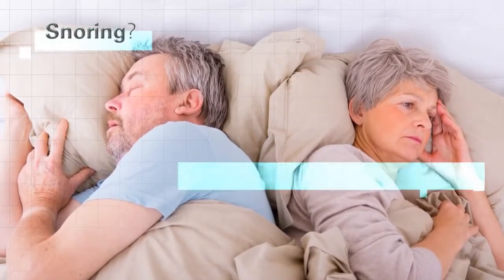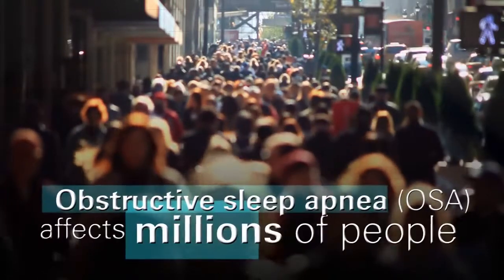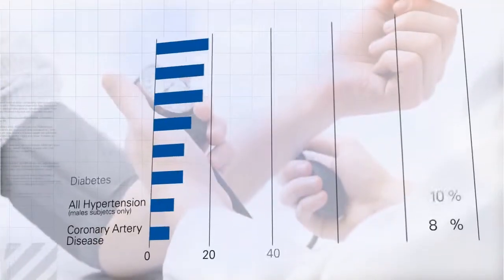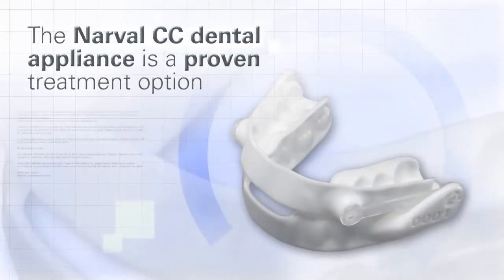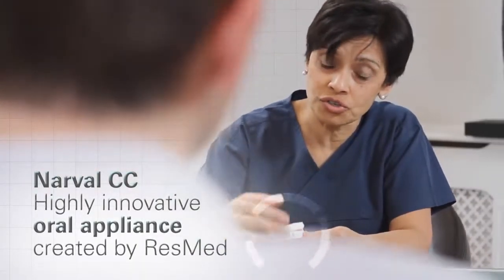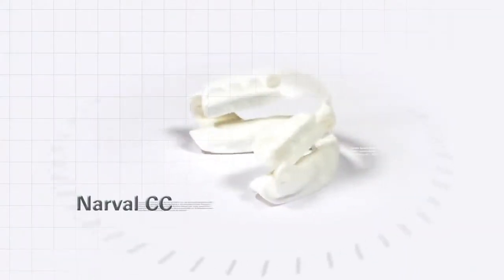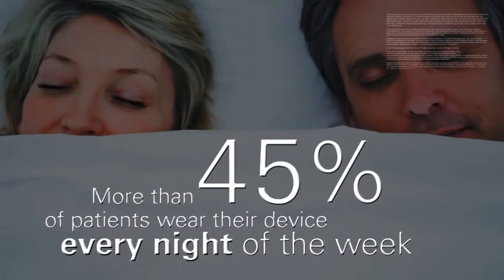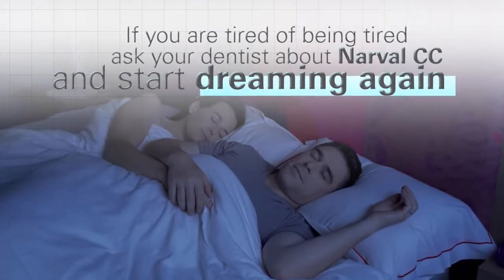3D Printed Sleep Apnea / Snoring Dental Device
The Narval 3D Printed Sleep Appliance is one of the many appliances that we can use to treat sleep apnea, snoring and other sleep disordered breathing conditions like UARS.
The advantage of it is that it is incredibly thin and flexes slightly for comfort.